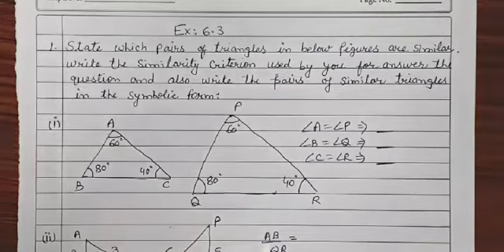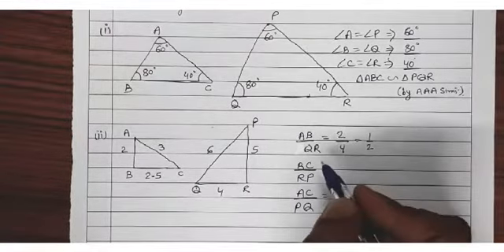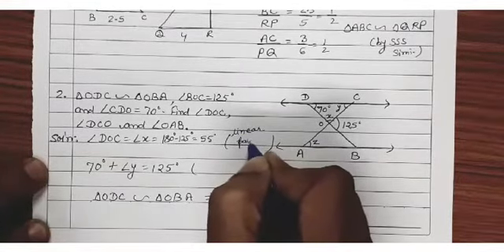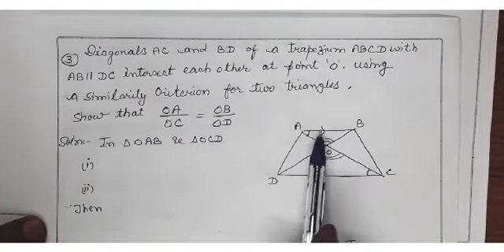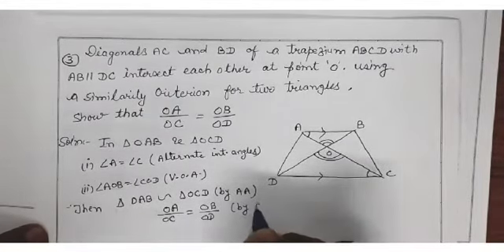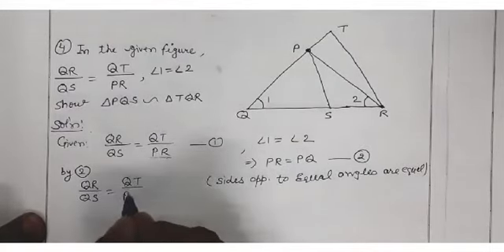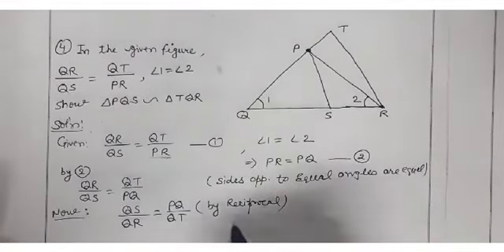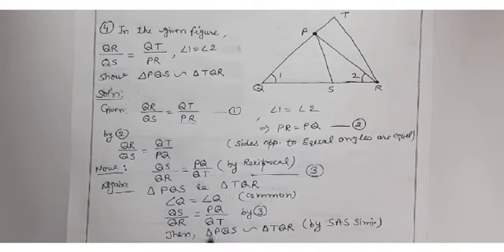Triangles class 10th ex6.3 (1,2,3,4) part 5